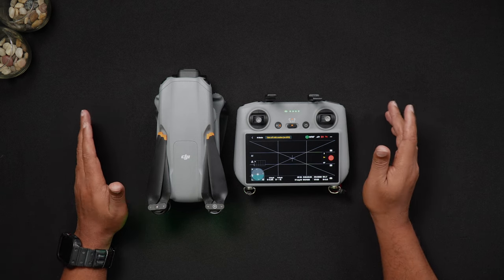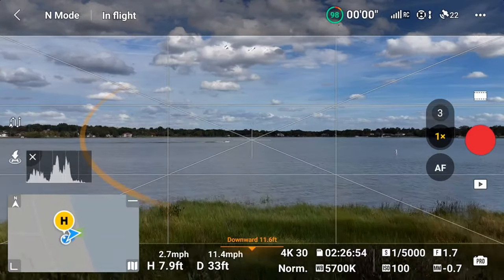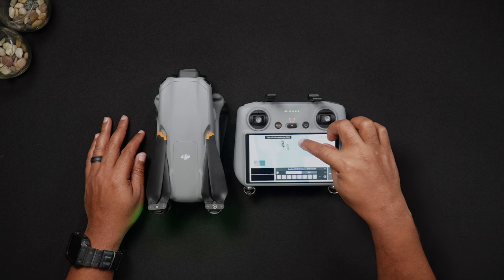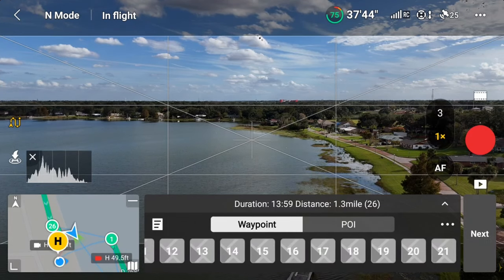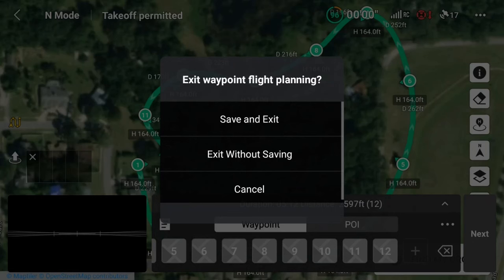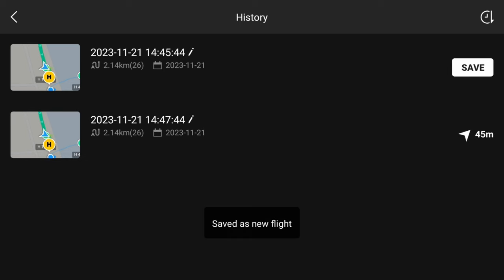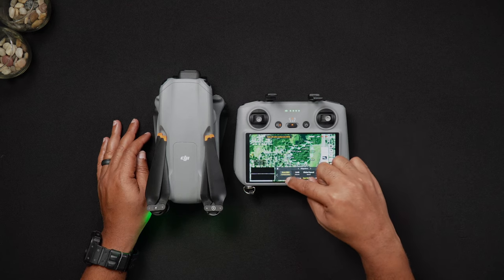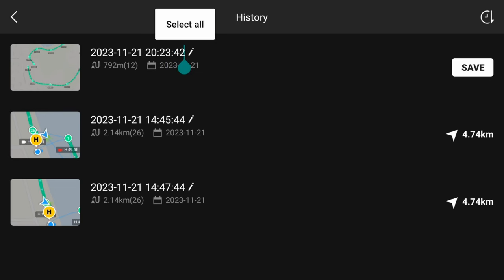DJI Air 3 - Setting up Waypoints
In today’s video, we will be walking through the steps needed to set up waypoint missions, either on-site or remotely.

Chapters
0:18 Intro to Waypoints
1:05 Setting up a Waypoint Mission
2:15 Modifying individual Waypoints
3:18 Running Waypoint Missions
4:23 Saving Waypoint Missions
5:18 Creating Waypoint Missions - Offsite/Remotely

If you have any specific questions for us at Droneblog, please feel free to join us at Drone Pilots Community